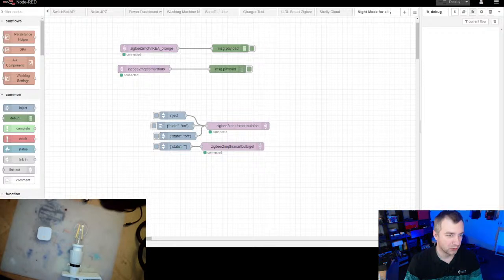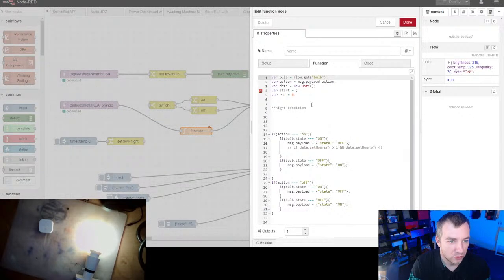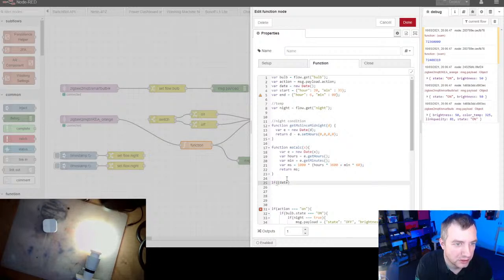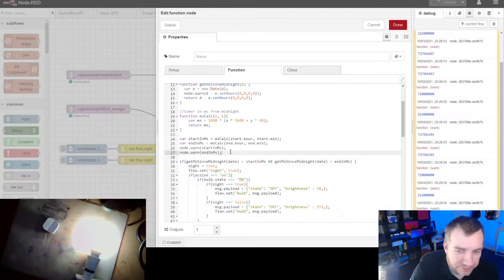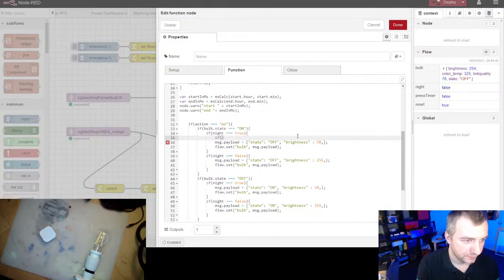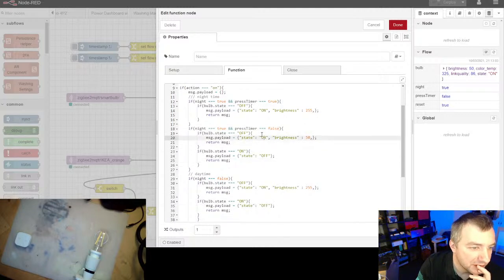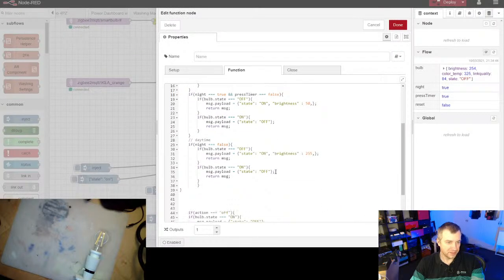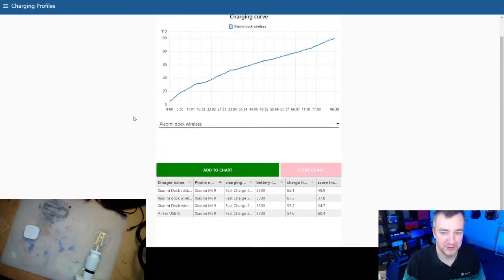Night Mode for every bulb - NodeRED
INFO:
Impressed with baked in night mode on Shelly Duo I decided to create my own - a much better version too.

Thanks to my March 2021 supporters:
 James C, Peter O, Alexander M, Gerd S, Hermann S

Ha-Dida, Alan C A, Rick W, Herik A,  Daniel G,
Leroxy, Mark A, Nodle, Marta H, Michal T, Natasha W, Paul S, Peter K, Petr S, Peter O, Gary T, Nis L, Rasmus H,